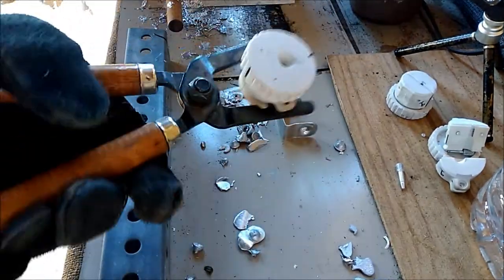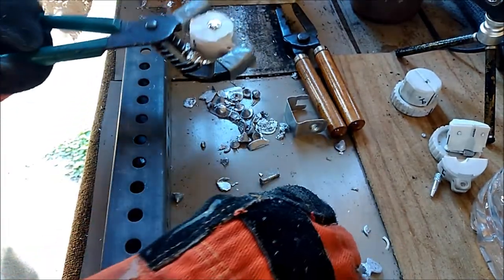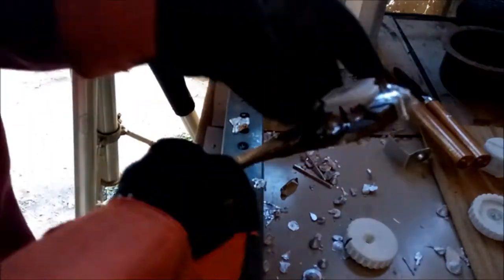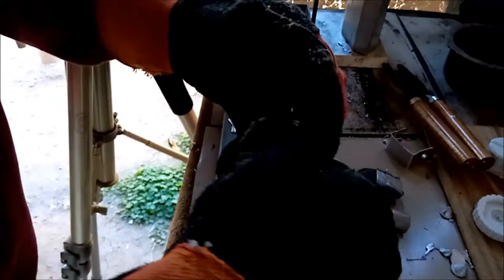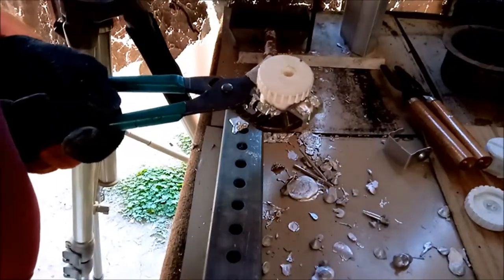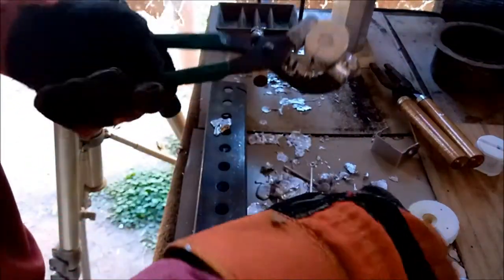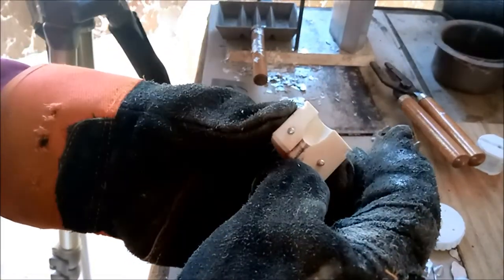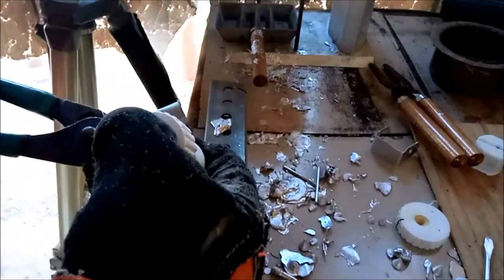3D Printed Single Cavity 45 Caliber Dimensionally Corrected Bullet Mold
This is the last of the bullet casting that was done with my most recent 3D Printed
Single Cavity 45 Caliber bullet molds.

More camera problems and memory shortages kept me from video recording every single cast with each of the two latest dimensionally corrected 45 Caliber bullet molds.

I was able to capture enough video footage to prove that we can indeed cast bullets out of 3D printed Bullet Molds; provided that specific protocols are adhered to.

The Siraya Tech Ultra White High Heat resistant print resin that I mixed additional Porcelain powder into REALLY DID seemed to be up to the task for this application.   I just had to figure out the best way to go about printing it and casting with it.

To be sure,  there will be more tweaks to my printing procedure and to my casting procedure in order to increase the durability of the molds so as to be able to cast more than just fifteen bullets before the extreme heat of the molten lead takes it's toll on the bullet molds.

I'm at a place now where I can state with complete confidence that the concept has now been proven.    We really can cast bullets out of 3D printed bullet molds using molten lead as our casting medium.   What's left to do now is to continue to increase the durability of the 3D printed molds.

My next batch of 3D printed bullet molds will be printed using the print calculations I alluded to in my previous post.    I'm hoping that those print calculations will help me to mitigate even the faintest Printed Layer-Lines that I have been getting in my finished prints up to now.

Also;   I am in the process of coming up with a way of keeping thoroughly mixed throughout the print process,   the additional Porcelain Powder I've added to the factory formulation of the Siraya Tech resin.

This is no easy task but, I believe that it's the next phase in optimizing the heat resistance of this particular resin.

With each 3D print session,   I've been left with a fair amount of residual Porcelain Powder that ends up unused at the bottom of my resin vat.

This tells me that if I can get a more thorough and continuous mix of the resin from the beginning to the end of the print process,   it should enhance even further,   the heat resistance of the Siraya Tech Ultra White Resin; and by extension, it should prolong the life of the 3D printed bullet molds.

I'll be uploading one last video to close out this present 3D Printed bullet mold Casting Session using this latest batch of bullet molds.

In this last uploaded video I will include some closeup photos of the bullets as they came out of the mold; followed by some measurements and some bullet weights; as well as some before-and-after sizing and powder coating.

I have also had a request of a screenshot of my 3D printer's print settings for the Siraya Tech Resin I've been working with.